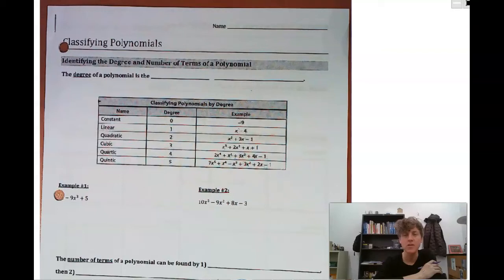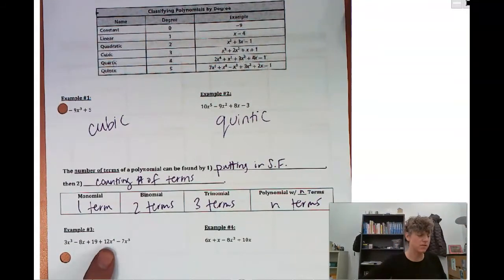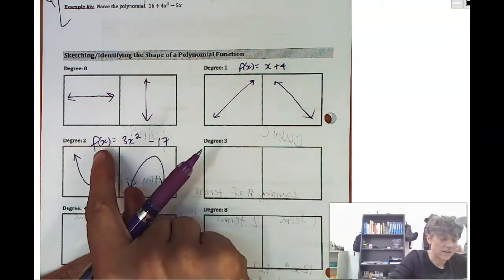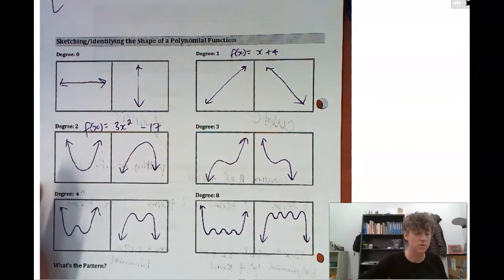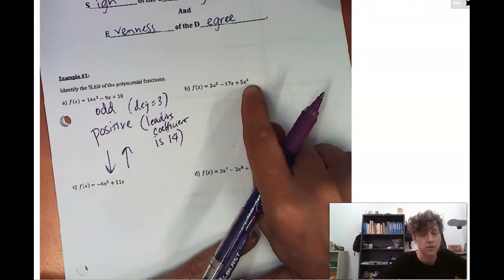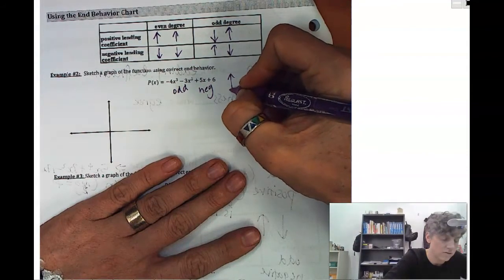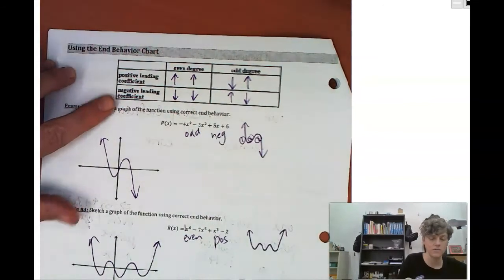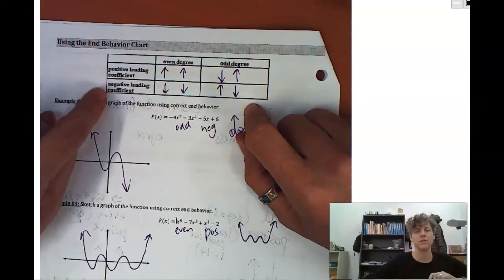Classifying Polynomials and End Behavior